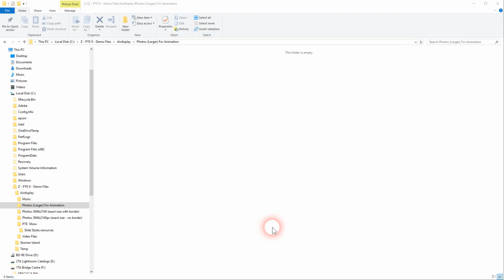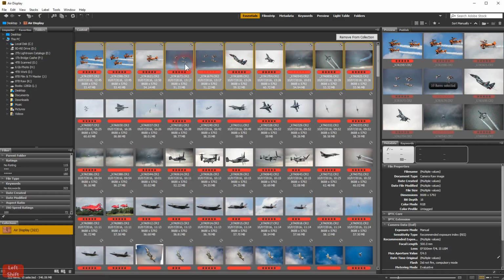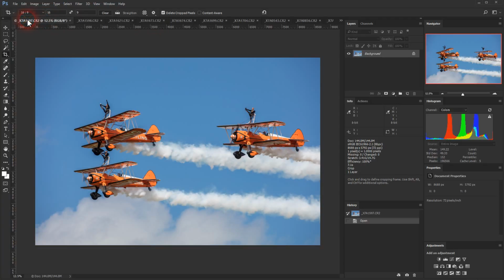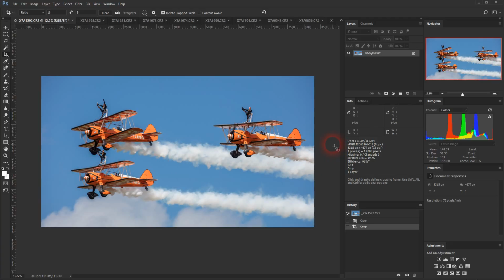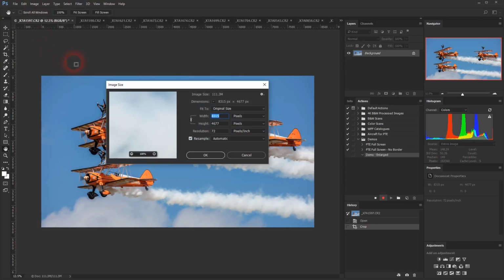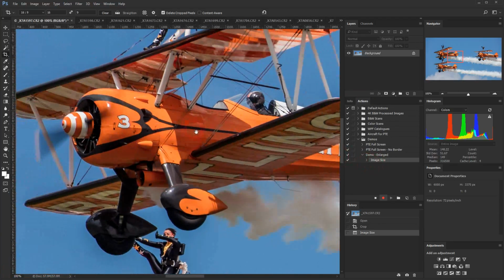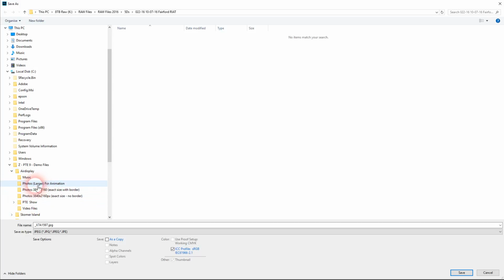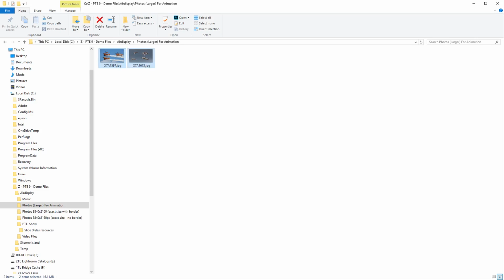8-13 Processing Images For Animation